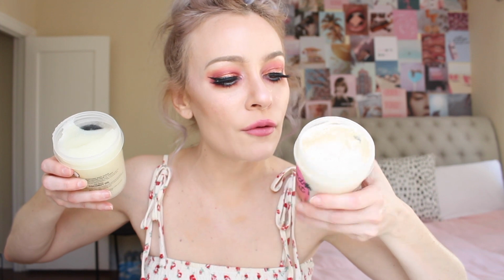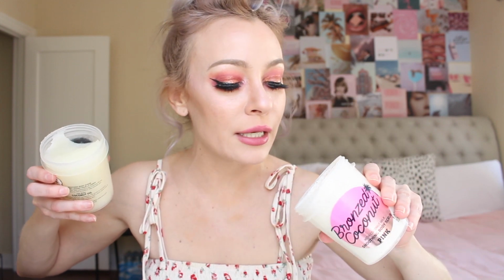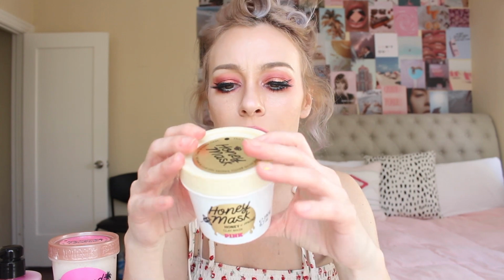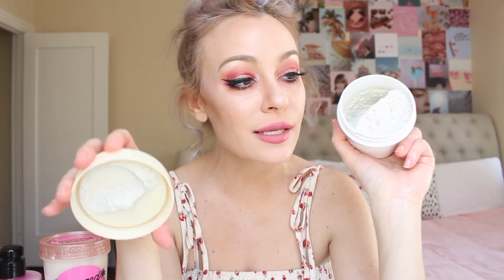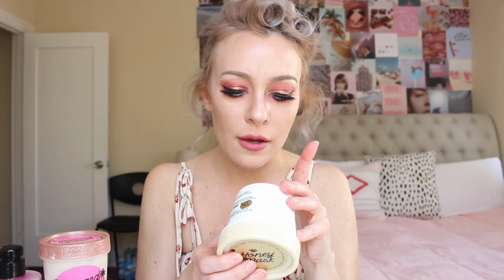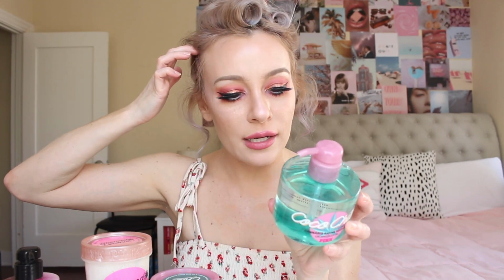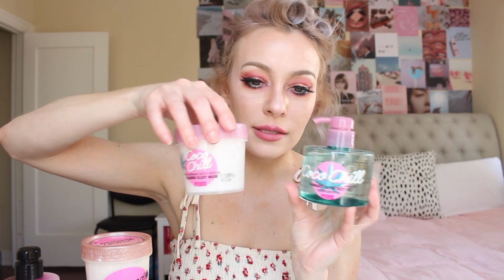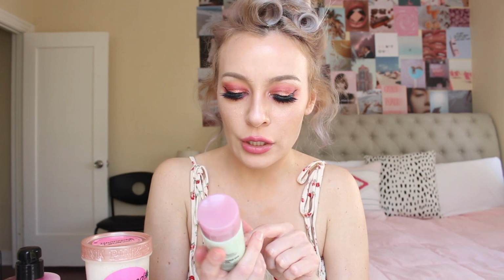Victoria Secret Pink! Body Care Haul | Rachel Yarmosh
Welcome to another video - in this video, I share my haul from Victoria Secret's Pink! Body Care line! I had tried a few products over the Winter, fell in love, and when I checked their website for them - I found a MAJOR sale! I will link everything below - as of today, April 29th, I still found some products on sale (for $10, not $6.95) so you can still somewhat partake in the sale. Happy Hunting!

Xo
Rachel